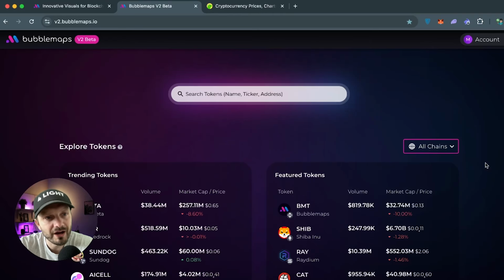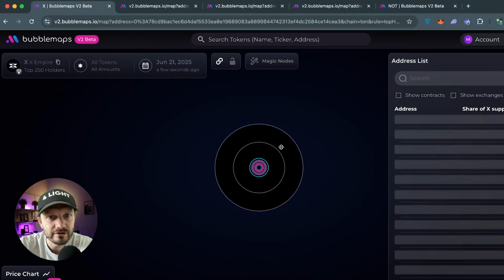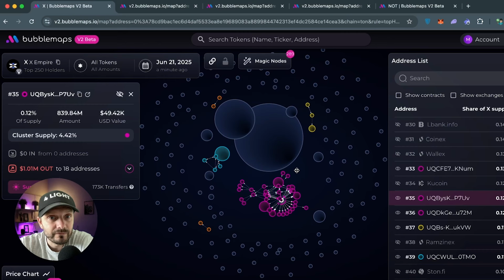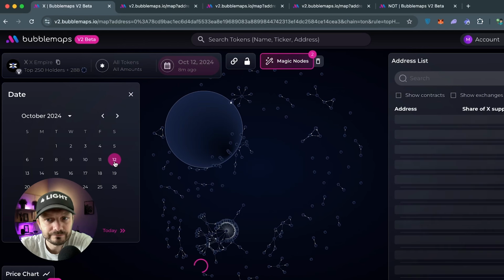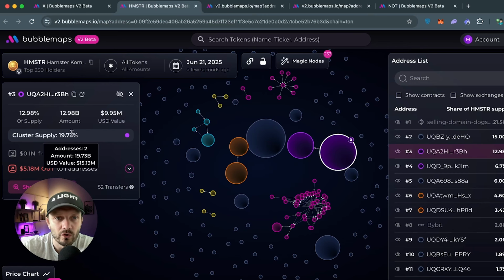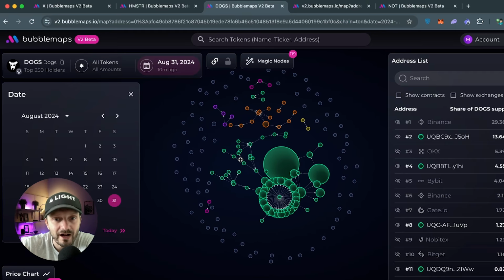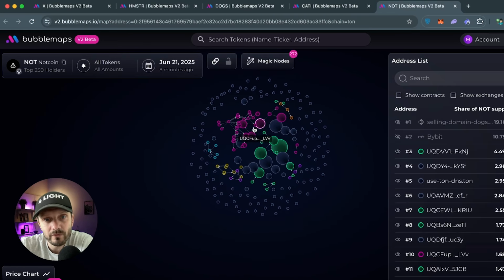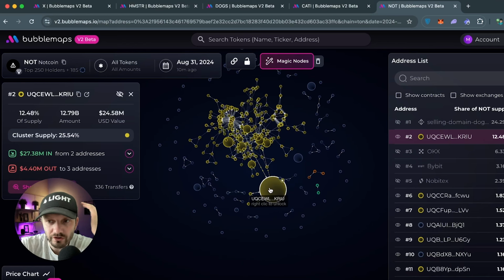TON Whales Exposed! Track Insider Wallets with Bubblemaps $BMT InfoFi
Want to uncover TON ecosystem whales and insider wallets before the next pump? 🐋🧠
In this video, I’ll show you how to use **Bubblemaps** to analyze token distributions and track early wallets across the TON blockchain — using $BMT (InfoFi) as a real case study.

You’ll learn:
🔍 How to find suspicious wallet clusters on TON
🐒 How to detect insider allocations in TON memecoins
🧠 How to use Bubblemaps like an on-chain pro
📊 Real examples with $BMT and other TON ecosystem tokens

If you're trading $NOT, $HMSTR, $DOGS, $CATI or any TON-based gem, this video gives you an unfair advantage before the next meta rotation.

⏰ Time Stamps ⏰

🔑 Topic keywords: